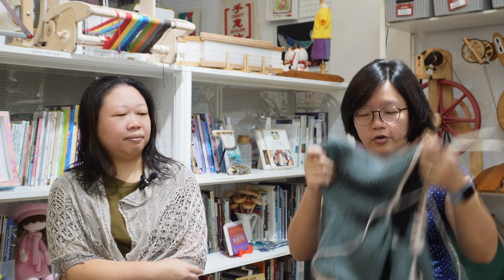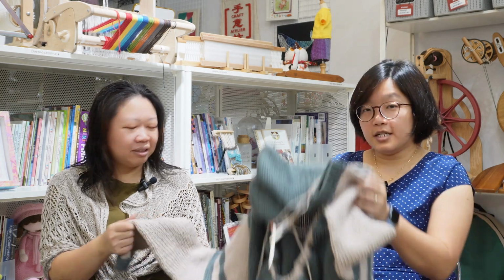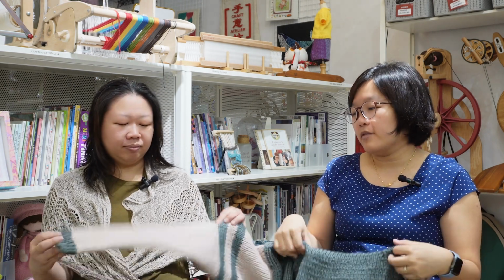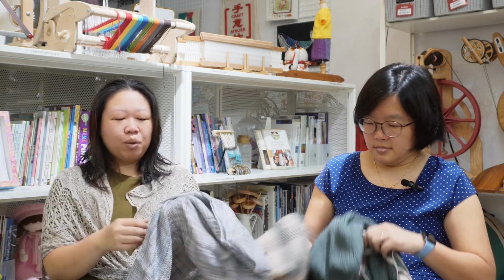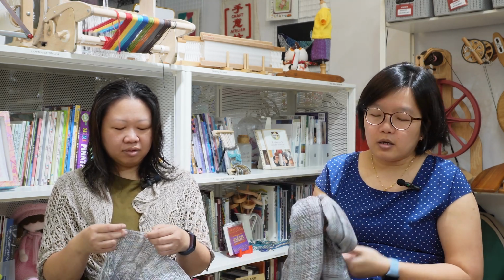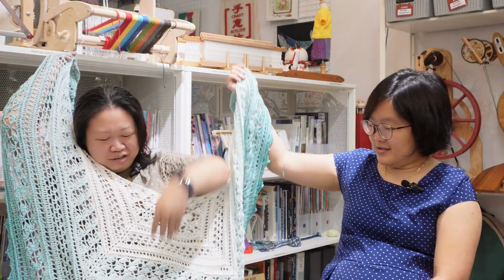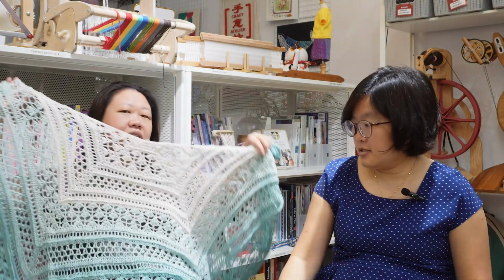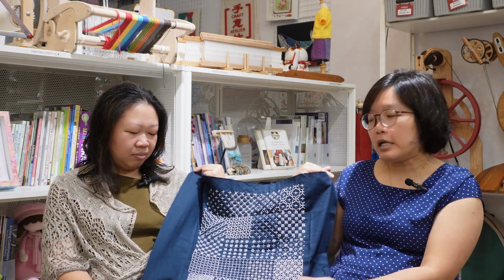Chatting with Craft Atelier Sep 2023 - Getting Ready for Handmade Gifting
This month, we chat about making gifts for the upcoming festive season. With three months left to Christmas, this would be a good time to start planning, purchasing your materials and getting started!

During the video, we show some of the handmade gift items that we have been working on ourselves and some considerations to ensure that the handmaking process will be an enjoyable one especially since your handmade items are meant to be gifts of love!

If you are interested to check out our Craft Jamming sessions, you can view the latest selection of these sessions